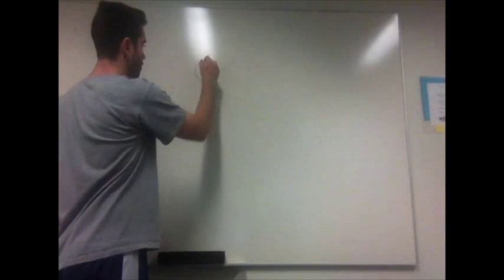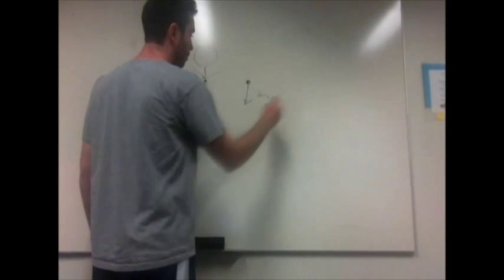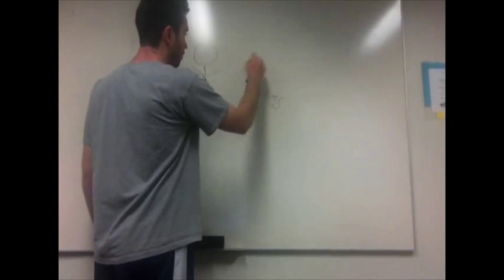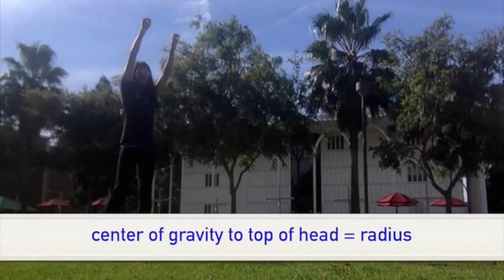The Physics of a Cartwheel